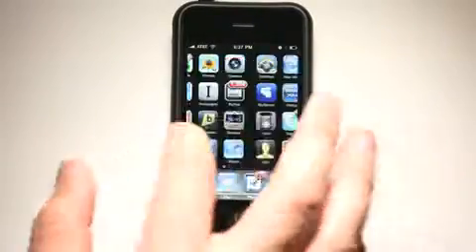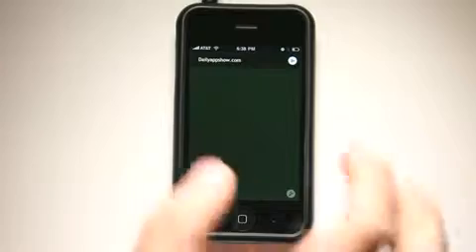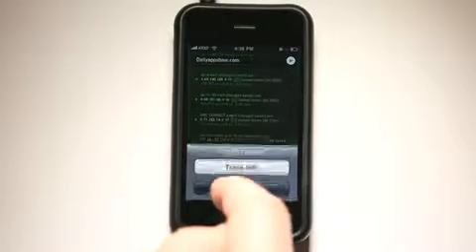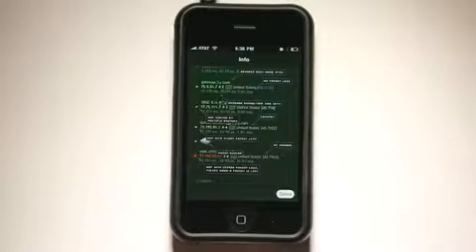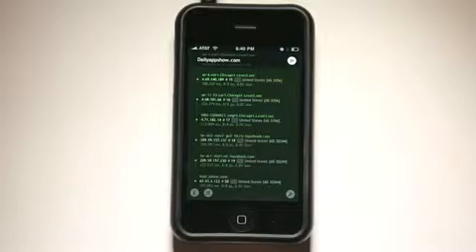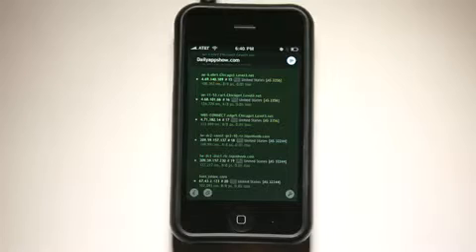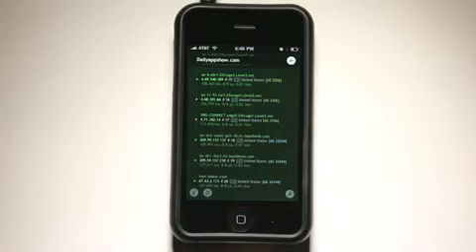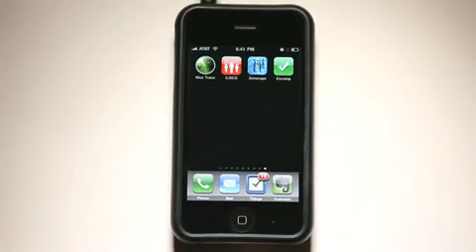Nice Trace iPhone App Review DailyAppShow.Com1766